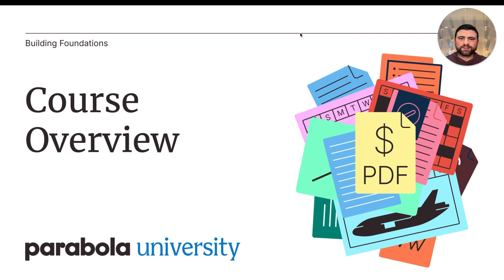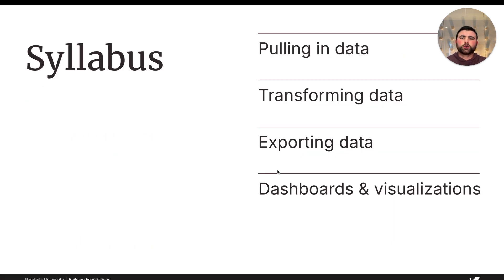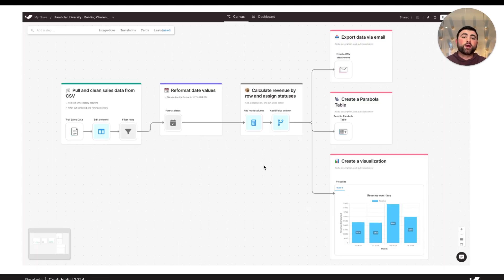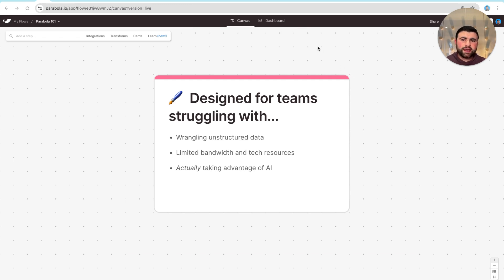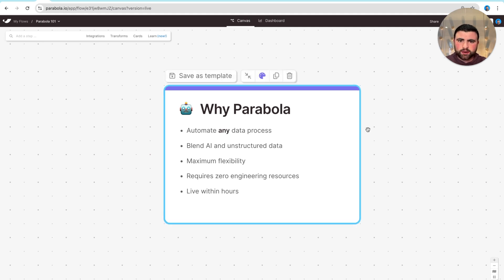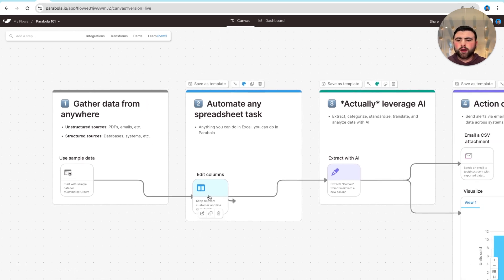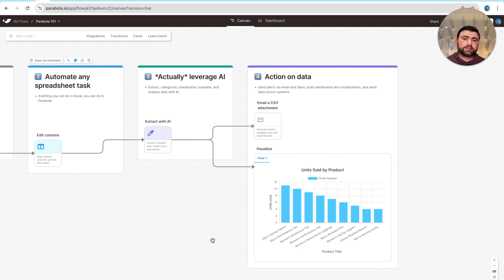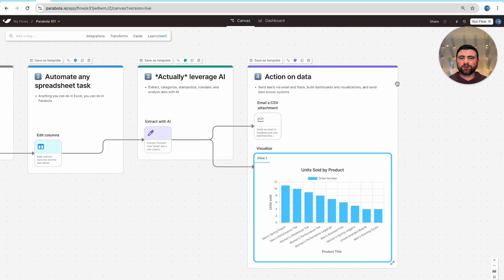Building fundamentals | Intro & Parabola Basics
This course will teach you the fundamental skills you need to start automating manual processes in Parabola. By the end of this course, you’ll be able to: Pull data from various sources; leverage the most common data transformation steps to clean, standardize, and manipulate data; combine data across sources; send data out to Parabola Tables and other destinations, and build a comprehensive reporting dashboard with visualizations.